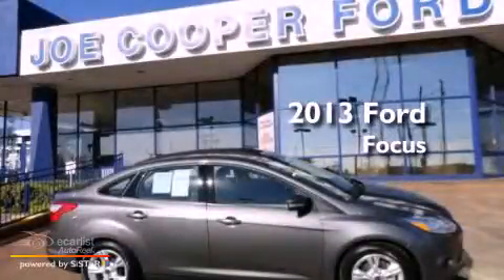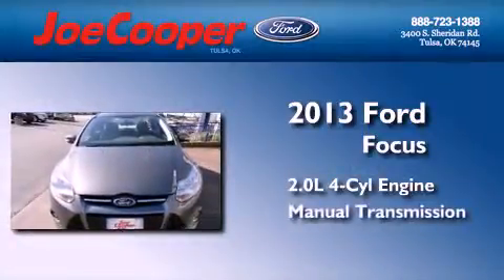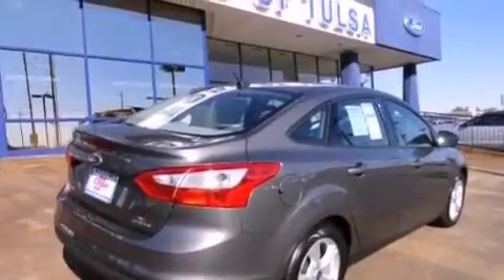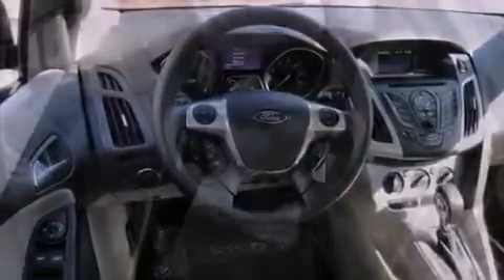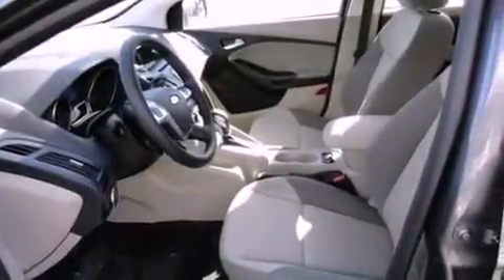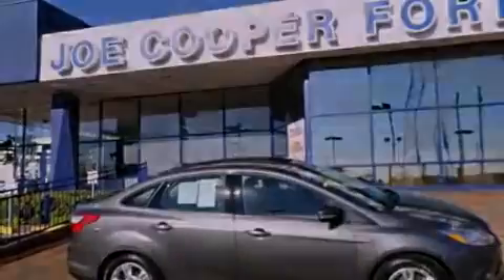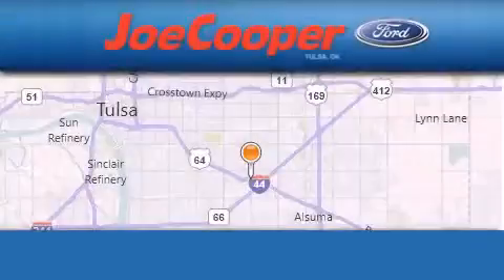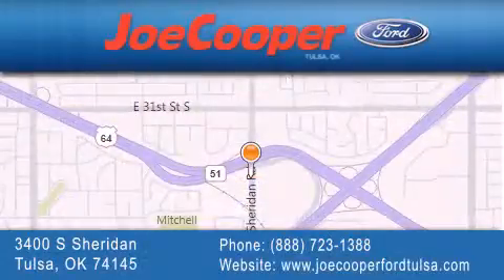2013 Ford Focus Tulsa OK 74145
Year : 2013
 Make : Ford
 Model : Focus
 Engine : 2.0L GDI I4 flex fuel engine
 Trans . : Manual
 Exterior : Gray

 Stock : DL131391